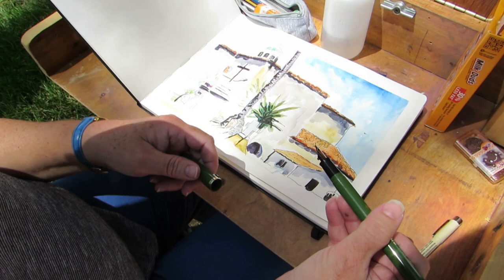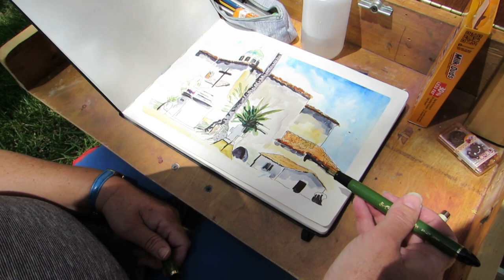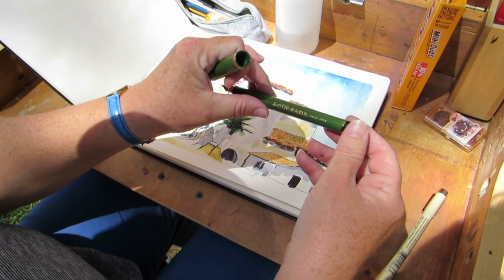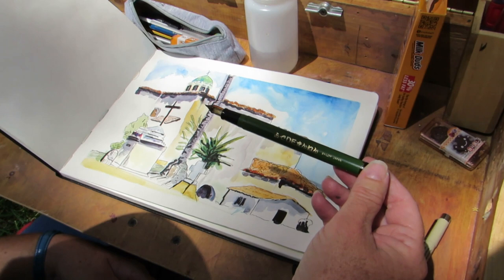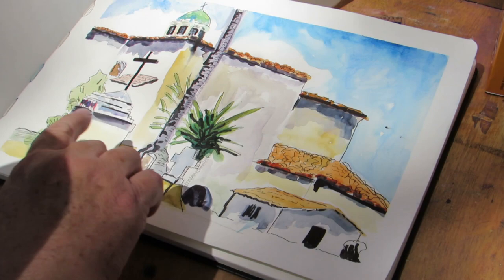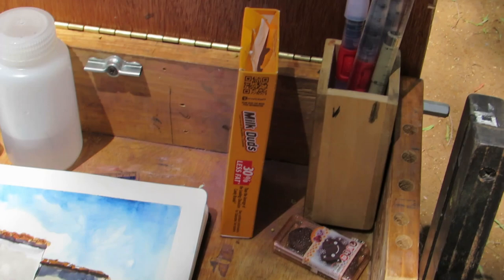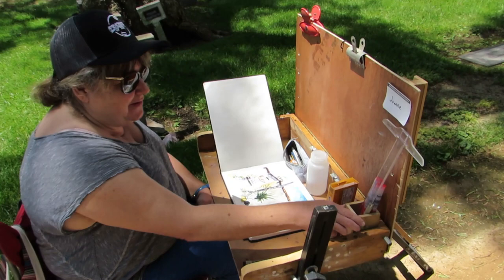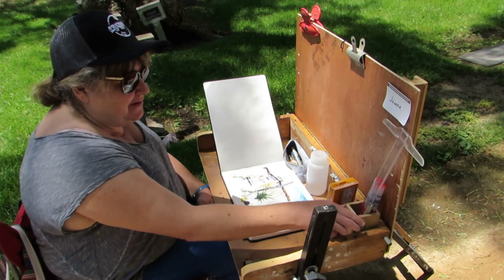Joanne Geroe's Favorite Urban Sketching Tool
Joanne shares her favorite sketch tool and her new homemade, portable sketch table.